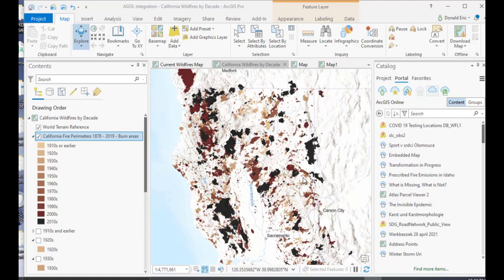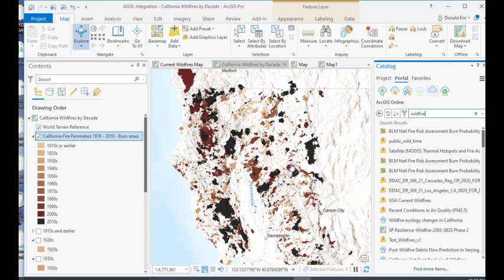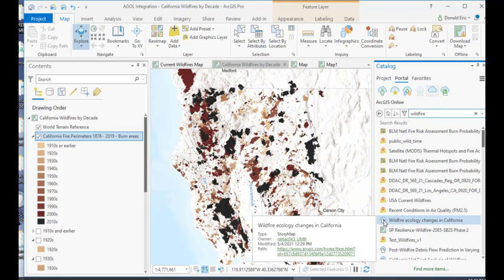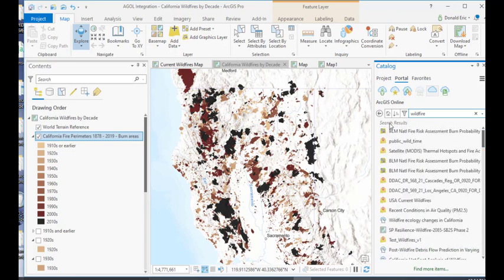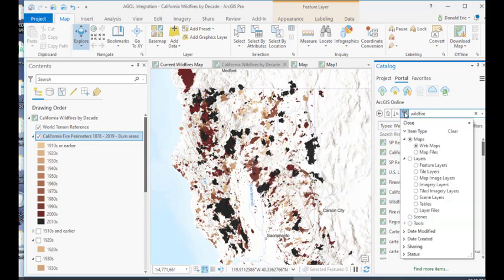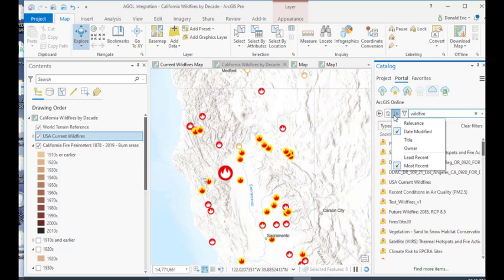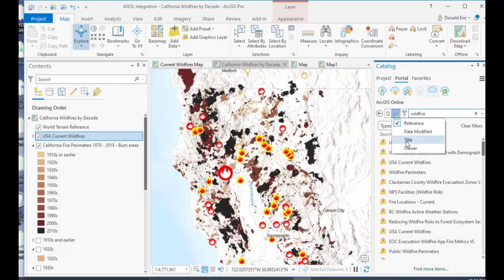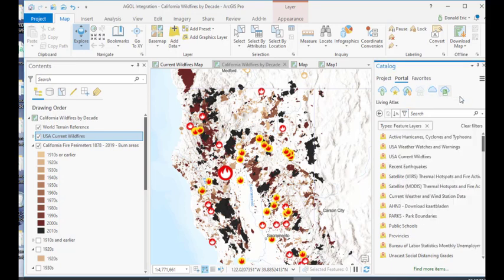Searching for Portal Content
Learn how to search for Portal Content from an ArcGIS Pro project.